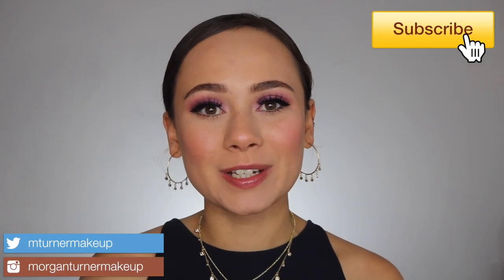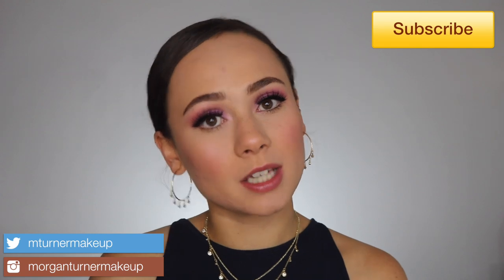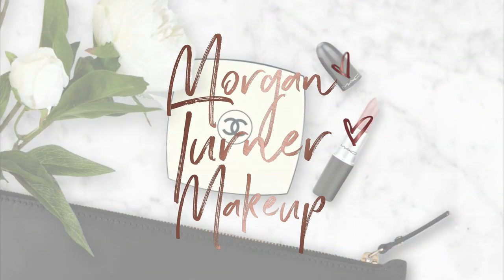July Favorites | Favorite Travel Products! Viseart, Laura Mercier, Milk Makeup & More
I hope you guys enjoyed this months favorites!!! I think it was a fun one!!

Products Mentioned: * indicates I am wearing it!
-Laura Mercier Flawless Lumiere Radiance-Perfection Foundation (2N2 Linen)*
(Laura Mercier)
-Milk Makeup Sunshine Skin Tint (Sand)
-NARS Creamy Radiant Concealer (Cannelle)*
-Milk Makeup Matte Bronzer Stick (Baked)*
-Giorgio Armani A-Blush (51)
-Too Faced Natural Face Palette*
(Ulta)*ON SALE*
-Supergoop Setting Mist
-Urban Decay Brow Blade (Brunette Betty)
-Natasha Denona Tropic Palette
-Kylie Cosmetics Sipping Pretty Palette*
-Pat McGrath Labs Lip Pencil in Done Undone*
-Deborah Lippmann Bed of Roses Nail Polish Set
-Nail Polish Stickers
-Necklaces
(Kendra Scott)
(Dangly Necklace)

What Else Im Wearing:
-Viseart Brow Palette
-Pur Eyelashes in Diva
-Fenty Gloss in Fu$$y